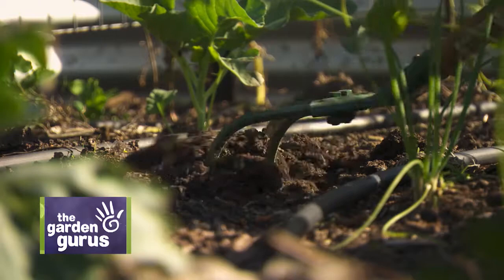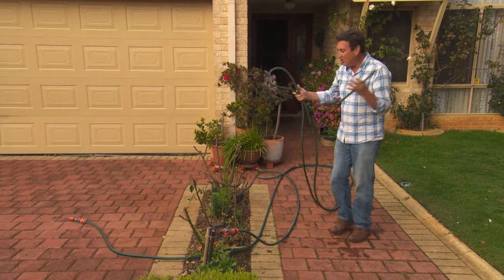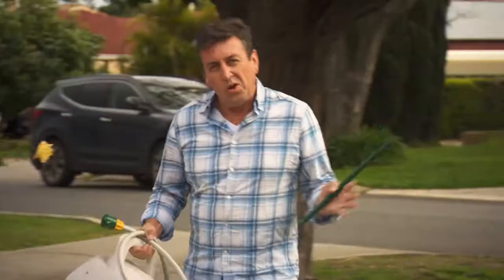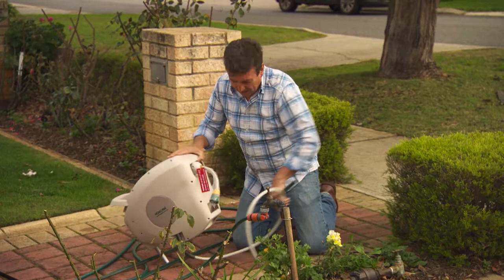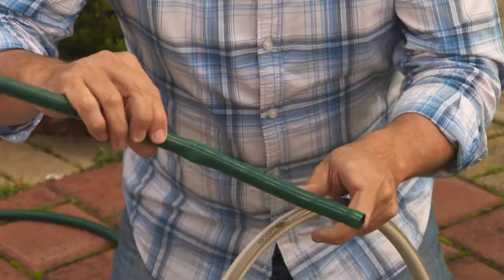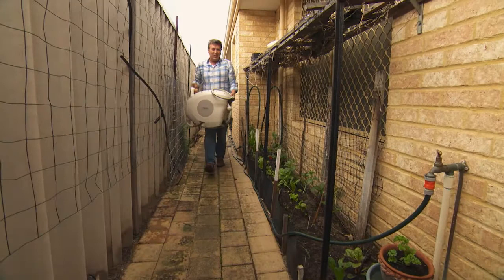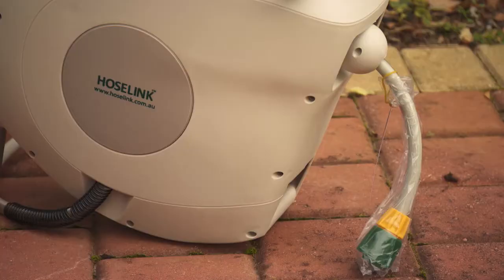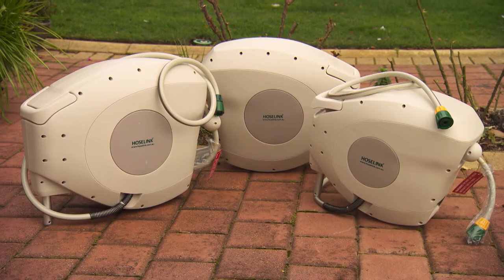The Garden Gurus - Hoselink Retractable Hose Reel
When it comes to gardening, most people think the most important tool is your secateurs, or a good spade. But the truth is, there is nothing more important than a trusty garden hose.